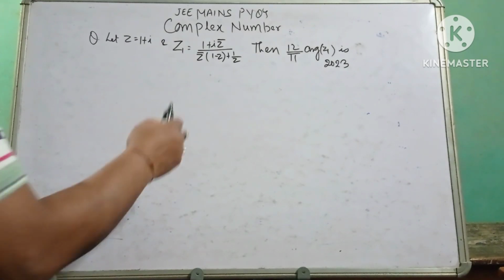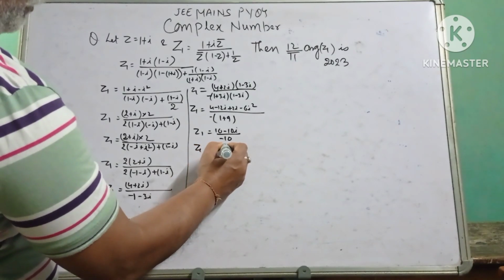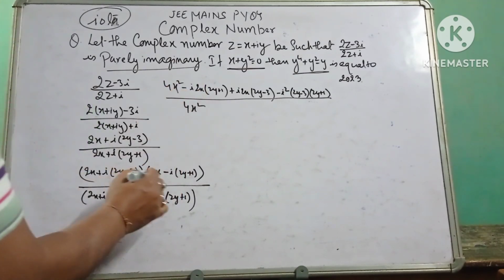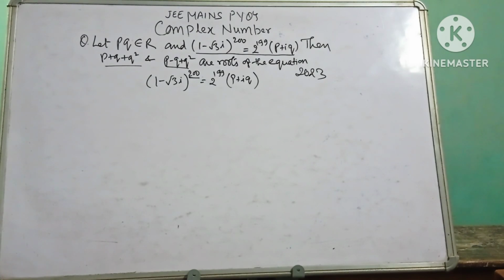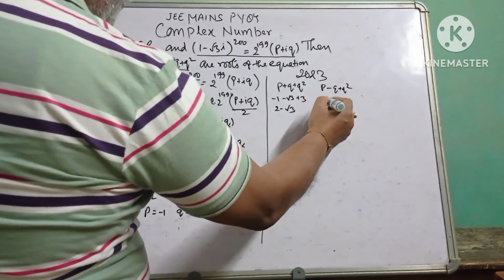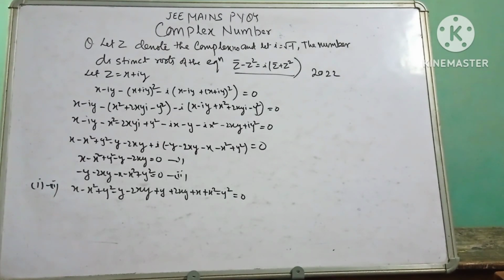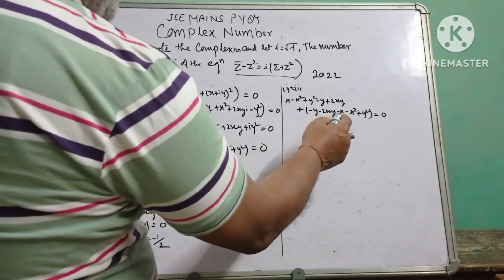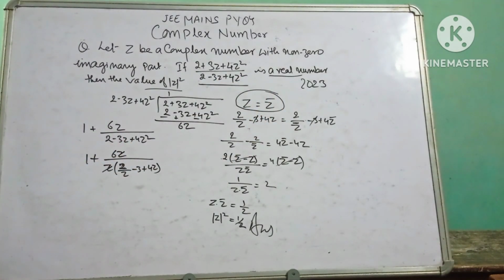JEE MAINS PYQ || COMPLEX NUMBERS